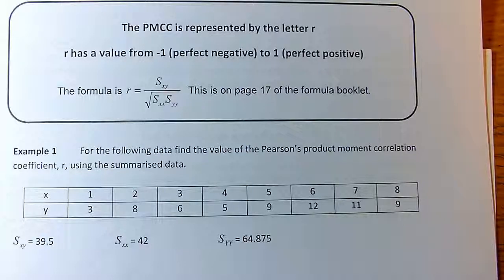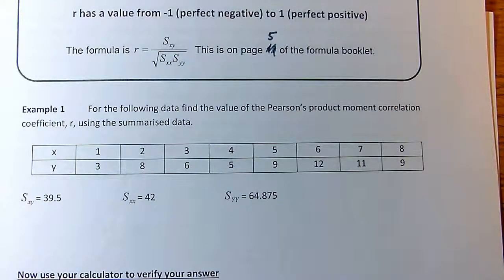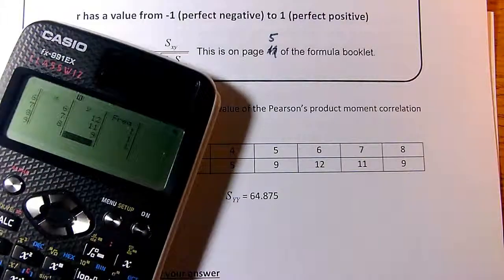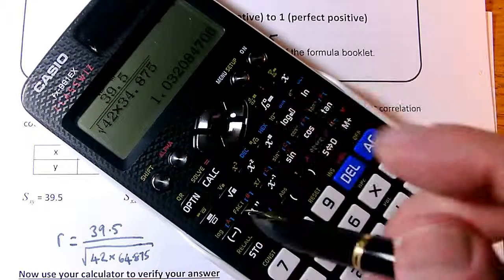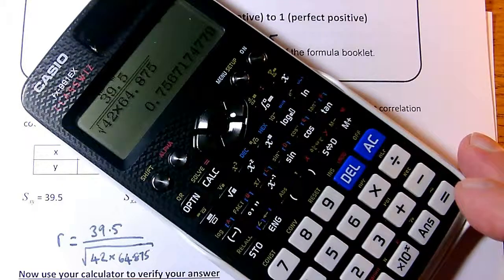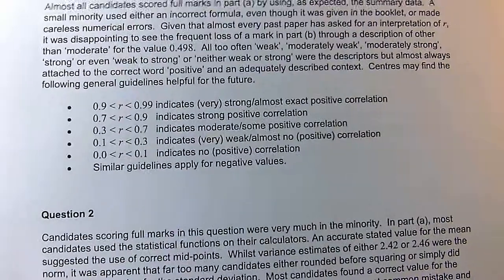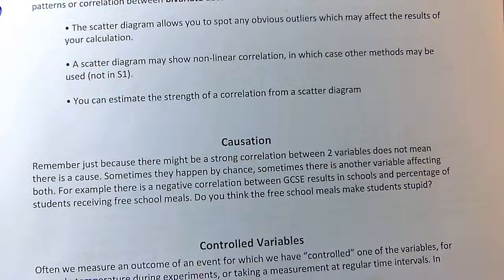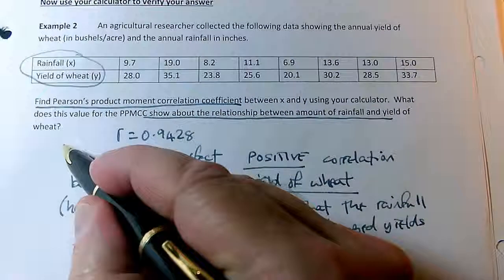Correlation examples inc interp